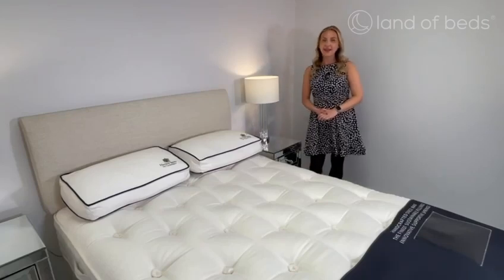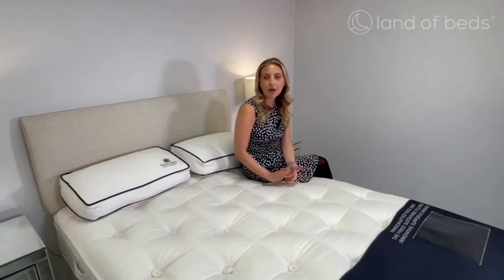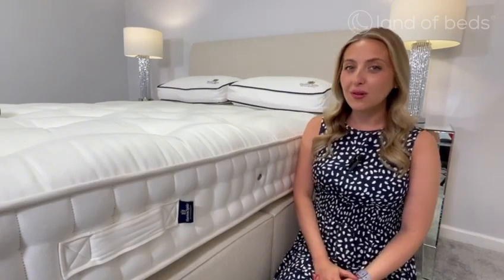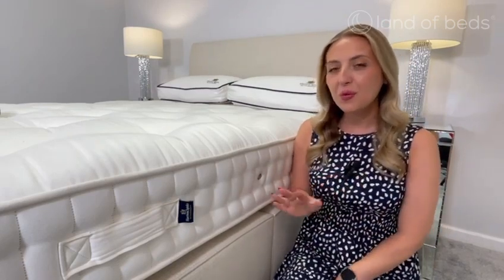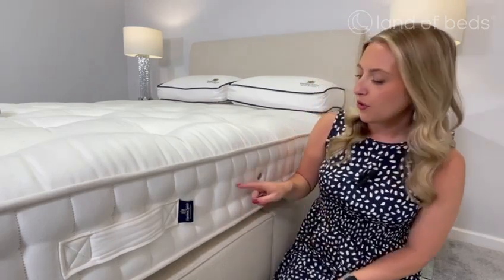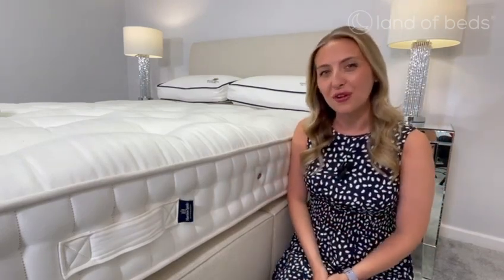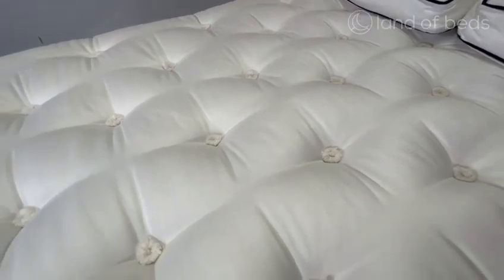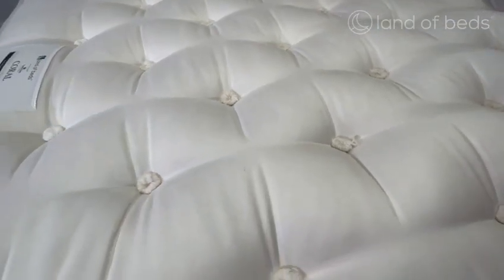Unveiling Comfort: The Harrison Spinks Coral Mattress Review!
Experience the pinnacle of sleep innovation with the Harrison Spinks Coral mattress showcased by Charlotte, our bed exert at Land of Beds.

In this video, Charlotte delves into the cutting-edge features that make this mattress a true revolution in sleep technology.

At the heart of the Coral lies Harrison Spinks' award-winning Revolution Spring system. With an impressive 7750 pocket springs, Charlotte demonstrates how this unique design adapts to your body's contours, providing unparalleled support and maintaining optimal posture throughout the night.

Discover the Coral's ingenious seasonal design—Charlotte reveals how one side is tailored for summer coolness, while the other offers cosy warmth for winter, ensuring year-round comfort. She highlights the luxurious layers of authentic, traceable British wool and cotton, explaining how these natural materials enhance breathability and moisture-wicking.

Charlotte showcases the meticulous craftsmanship, including two rows of genuine hand side-stitching and traditional hand tufting, that speak to Harrison Spinks' commitment to quality. Charlotte points out how these techniques extend the sleeping area to the very edge of the mattress, maximising your comfort zone.

Emphasising the Coral's eco-friendly credentials, Charlotte explains its 100% recyclable composition and the chemical-free wool cover that promotes a fresh, healthy sleep environment. She also demonstrates the functionality of the flag-stitched handles and chrome air vents, designed for easy mattress care and optimal air circulation.

Available in soft, medium, or firm tensions, the Coral caters to all sleep preferences. Plus, with a free 10-year warranty, you can rest assured your investment is protected for years to come.

Join Charlotte in this review and discover why the Harrison Spinks Coral is the perfect choice for those who demand innovation, sustainability, and uncompromising comfort.